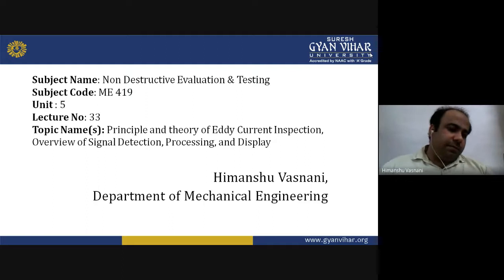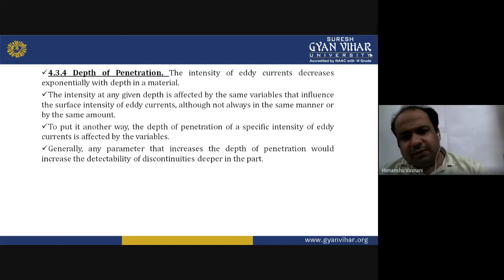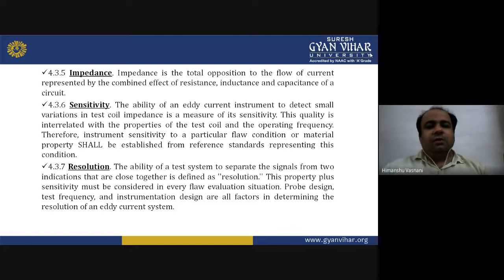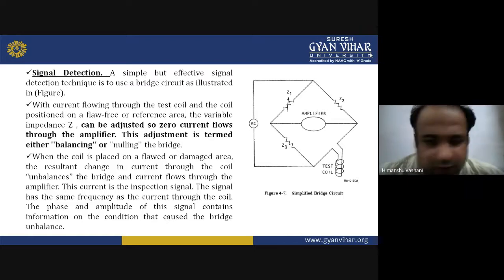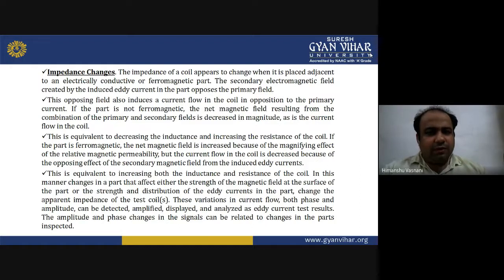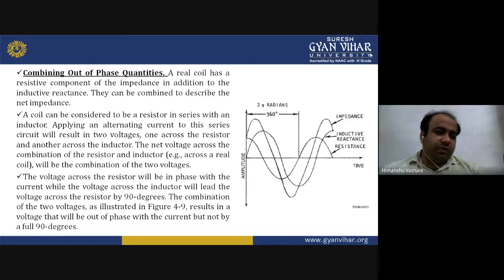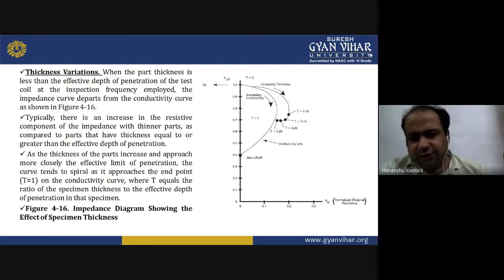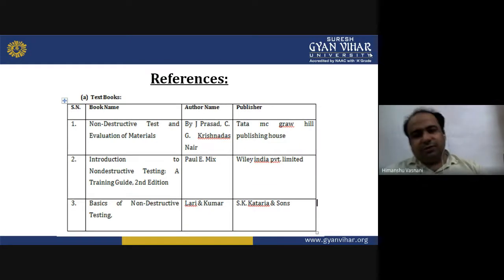NDET (LECT 33) Principle & theory of Eddy Current Inspection, Signal Detection, Processing & Display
Description:
The deliberation is aimed at detailed understanding of Principle and theory of Eddy Current Inspection used in industry in detail. Also overview of Signal Detection, Processing, and Display have been discussed here in detail. Also Effective depth of penetration and primary and secondary Electromagnetic Field are discussed here.